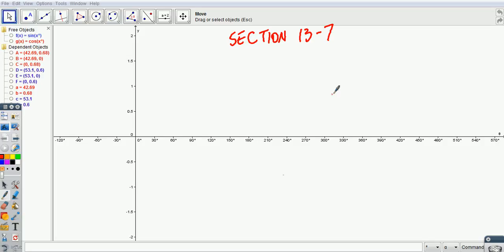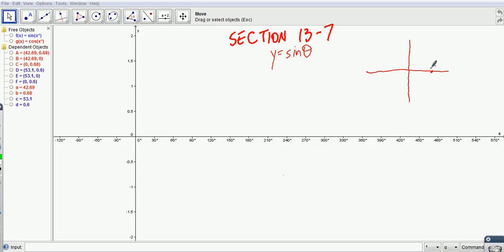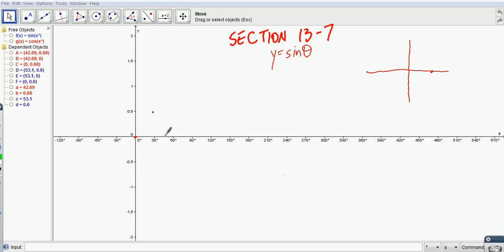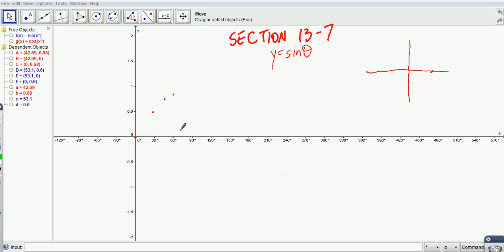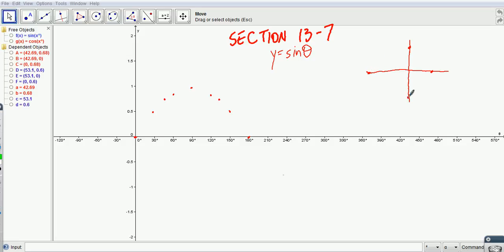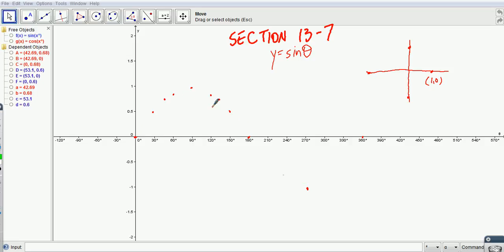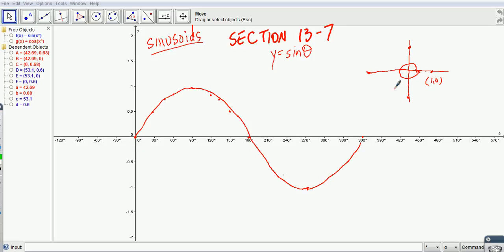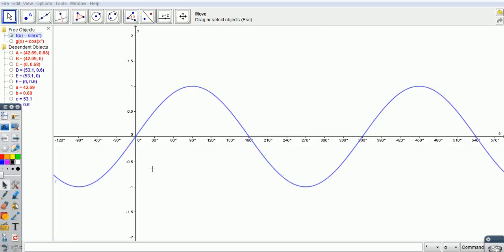Section 13-7 part b.avi